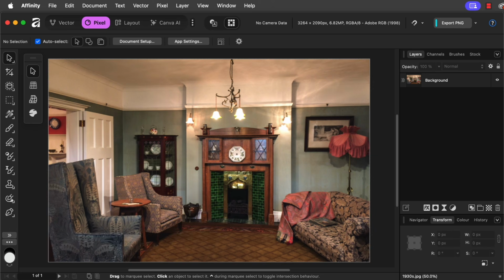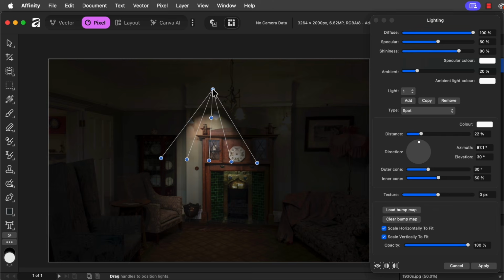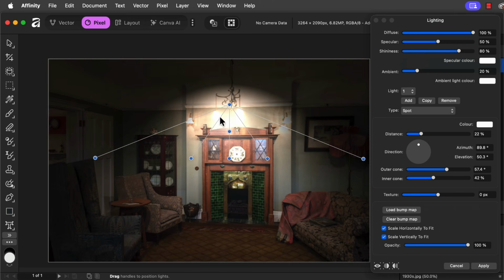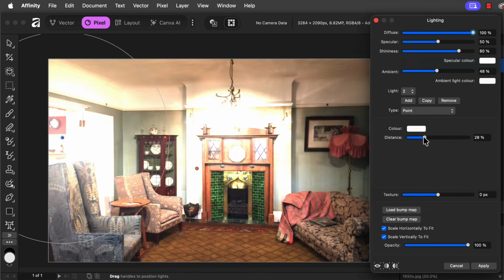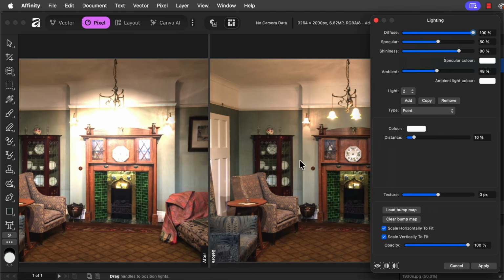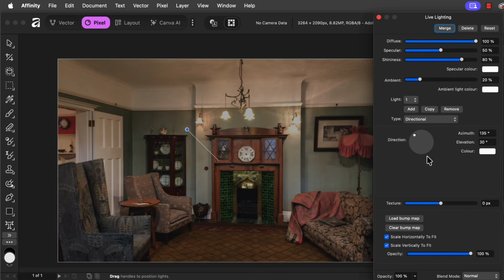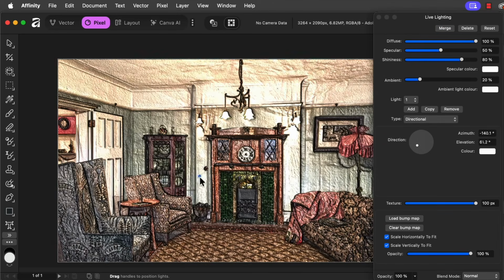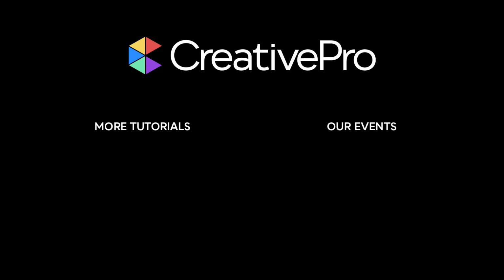Affinity: How to Use the Lighting Filter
In this Affinity how-to video, Steve Caplin demonstrates how to use the Lighting filter to illuminate a scene. He shows how to manipulate the location, direction, and intensity of the light using the convenient handles. Finally, Steve explains how to apply these effects as a Live Filter Layer so that your lighting remains fully editable and non-destructive.